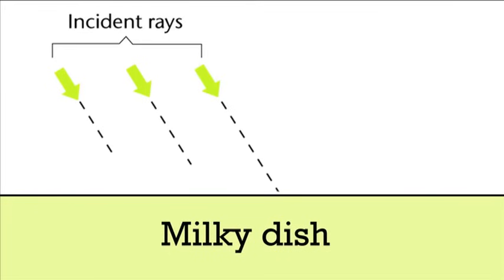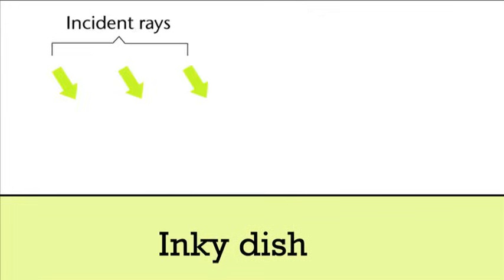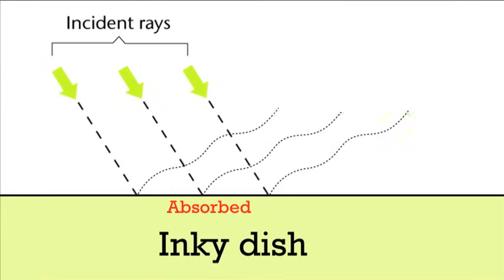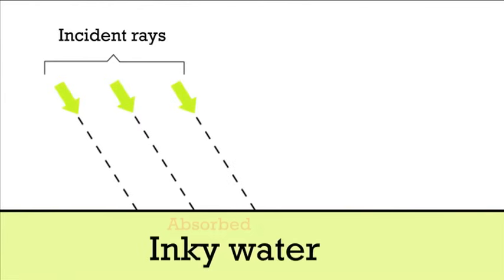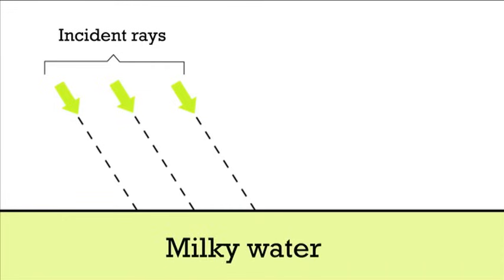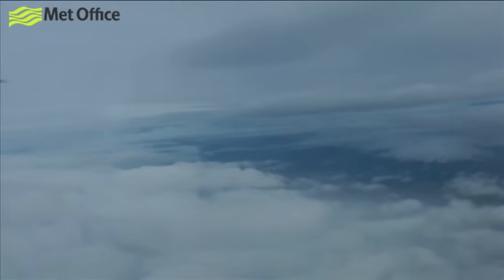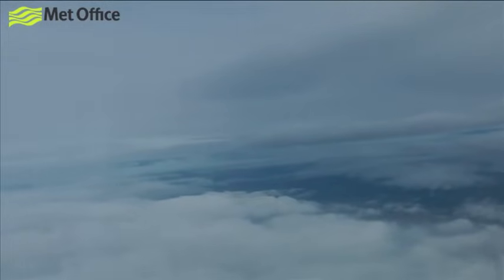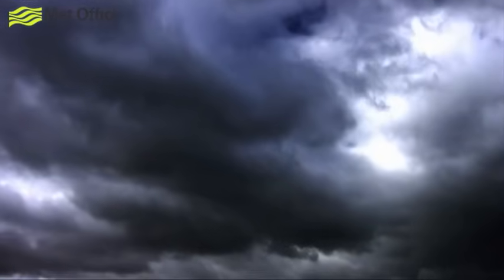Dark clouds explained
We know that dark clouds are more likely to bring us rain than white ones, but what makes them change colour?

In this video, Jenny Rourke demonstrates an experiment to explain why clouds are dark.